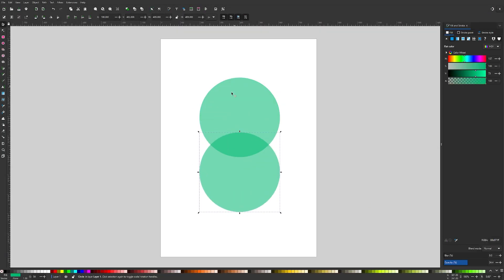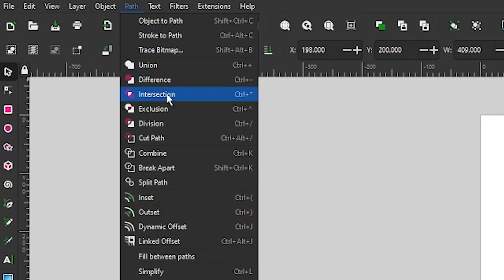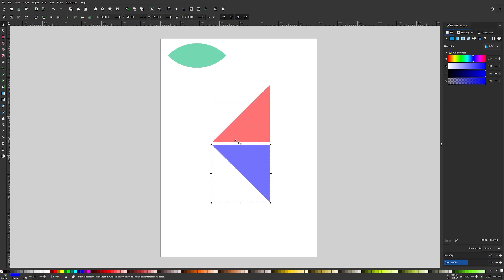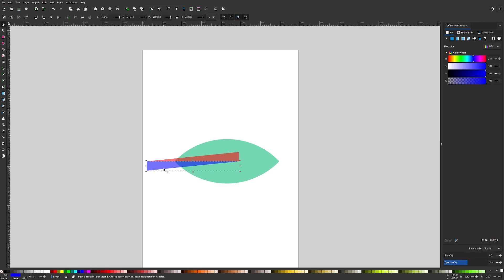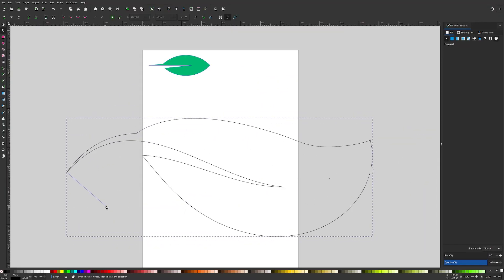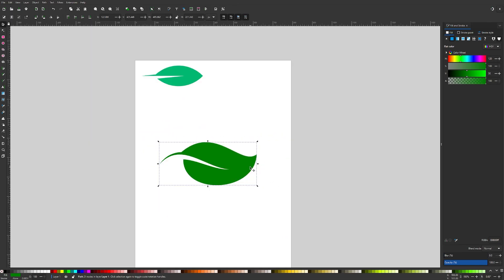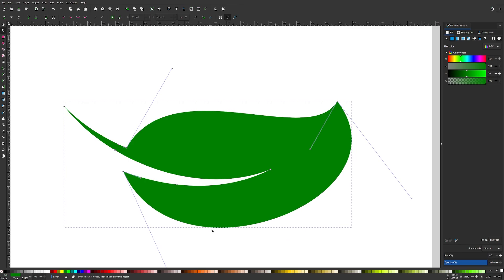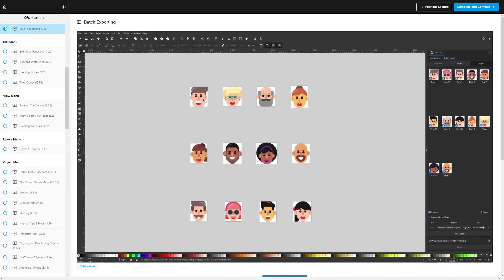Inkscape Beginner Tutorial: Draw A Simple Leaf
In this tutorial I'll be demonstrating how to use simple shapes to draw a leaf in Inkscape. We'll also be using some design magic to make the leaves have natural, whimsical edges.

🔗 RESOURCE LINKS

🎓 EXPLAINER COURSES

🎵 MUSIC USED

Mama Swing - Lucas Pittman
Jazzy Winter - Guustavv

CHAPTERS

00:00 Intro
00:24 Using circles to create the leaf body
01:41 Creating the stem using squares
05:05 Create natural contours using the Pencil Tool
06:21 Refine the contours of the leaf using Nodes
07:38 Creating more variations
10:02 Learn more about Inkscape